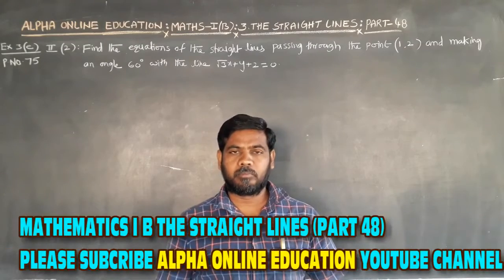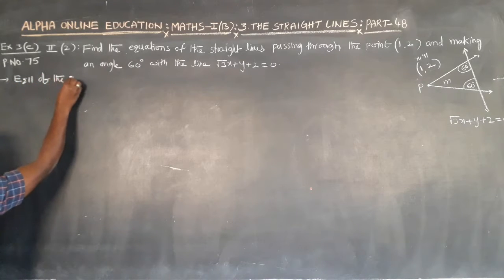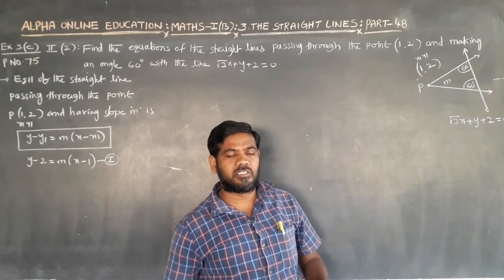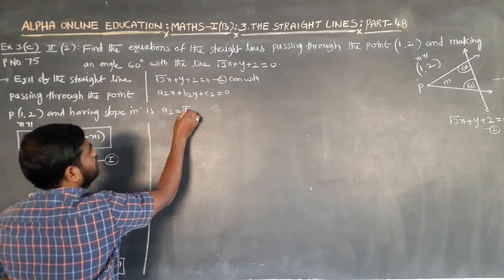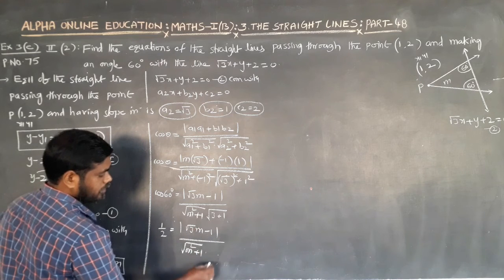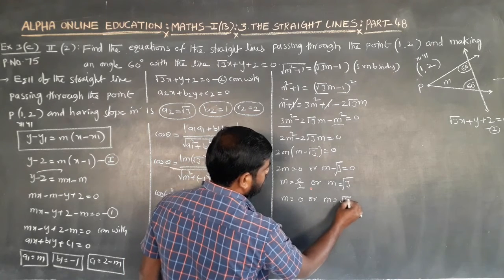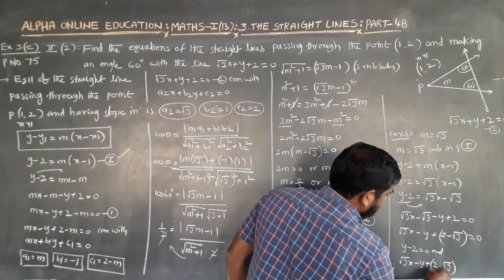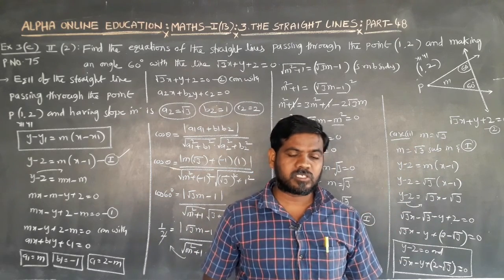INTER I YR : MATHEMATICS I B(E/M) TOPIC : THE STRAIGHT LINES PART 48